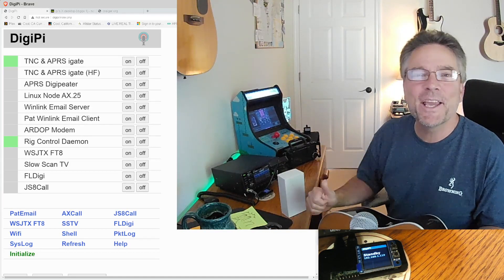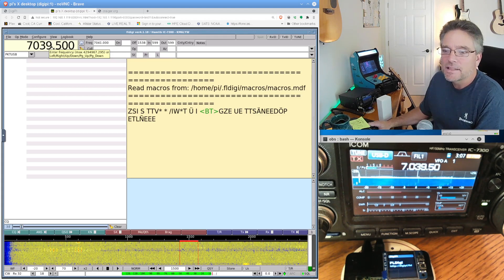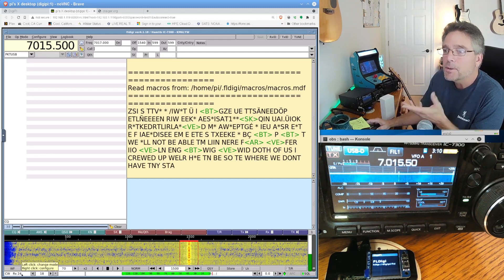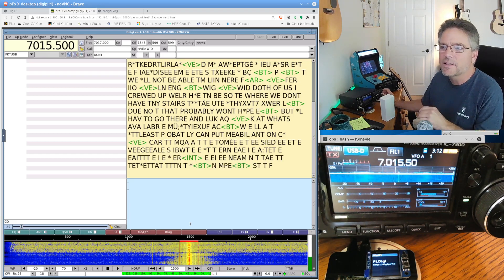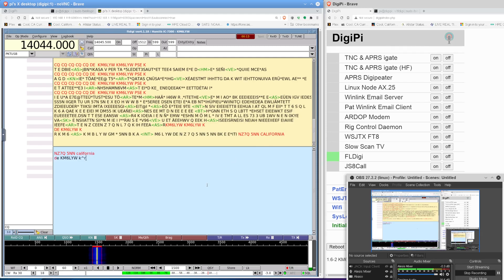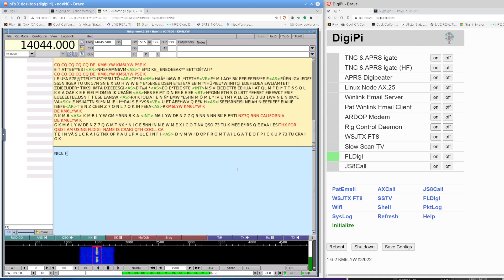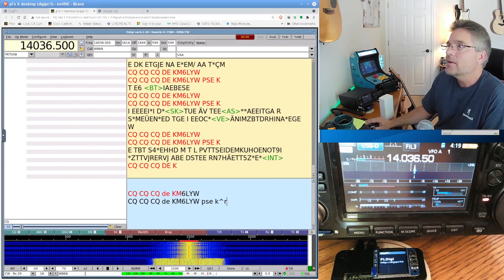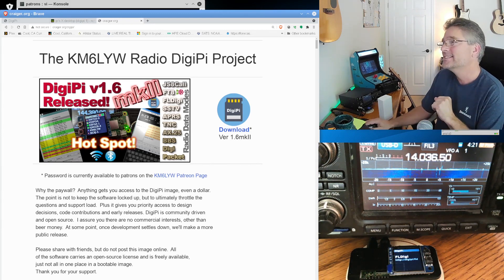DigiPi making CW contacts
Let's use the DigiPi and FLDigi to make a Morse Code contact using modulated CW.